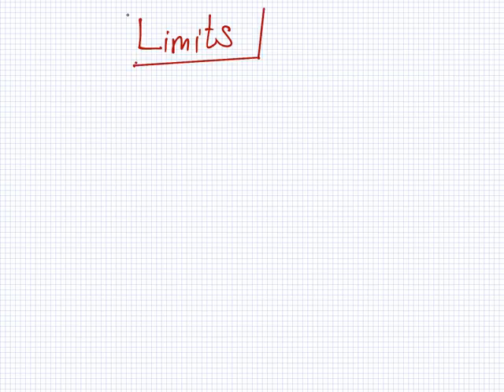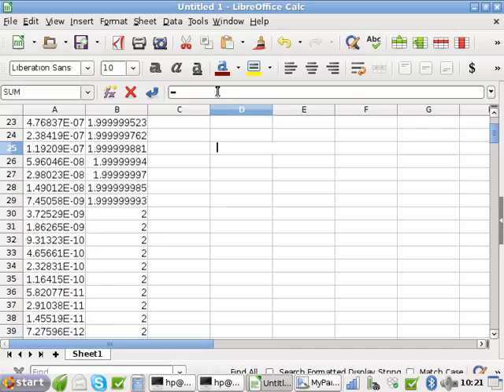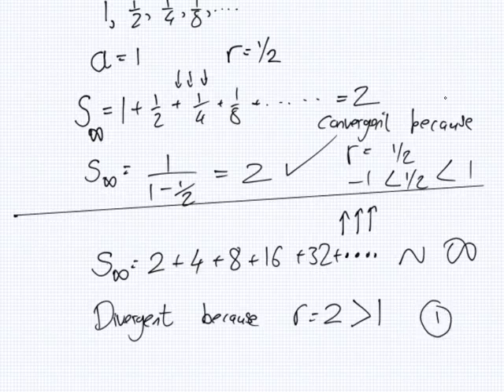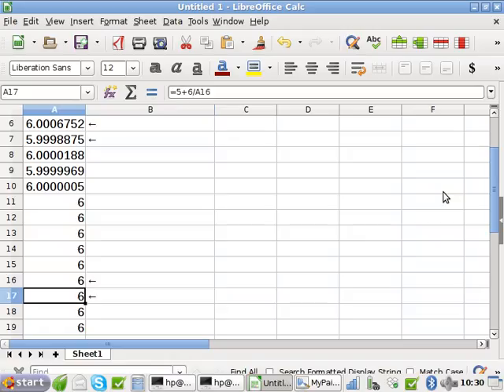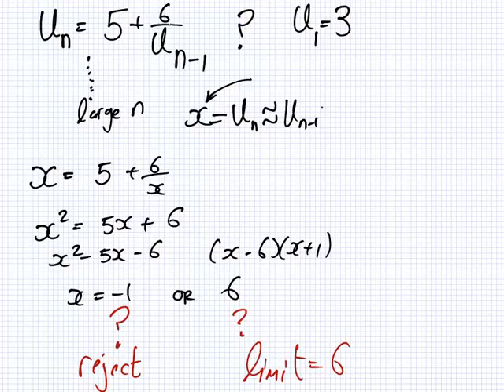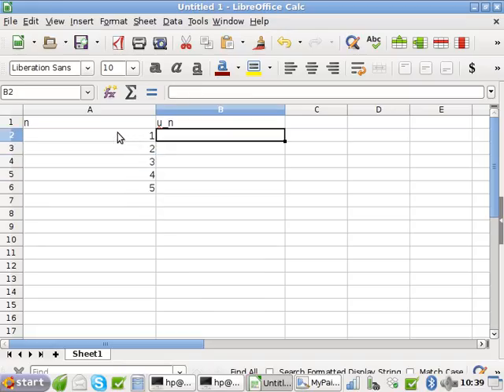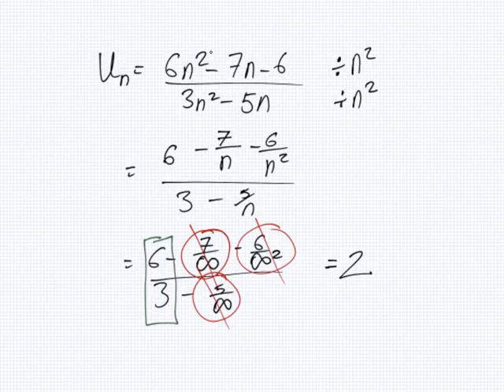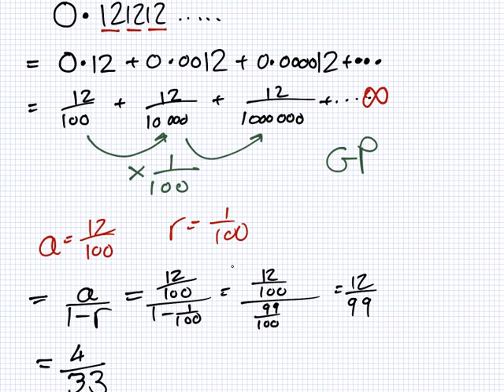Mathematics | Lesson | Sequence and Series | Limits